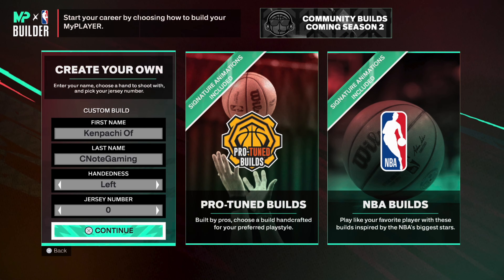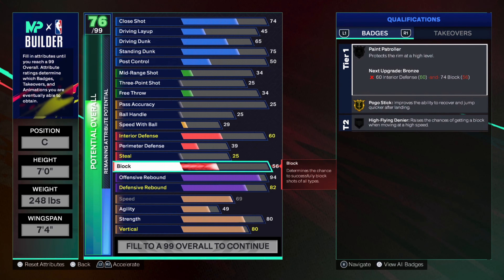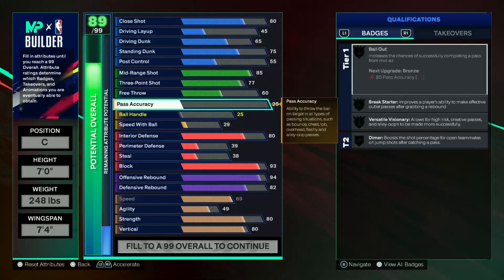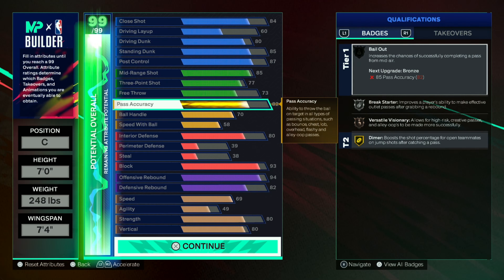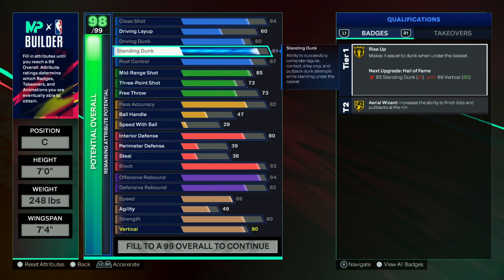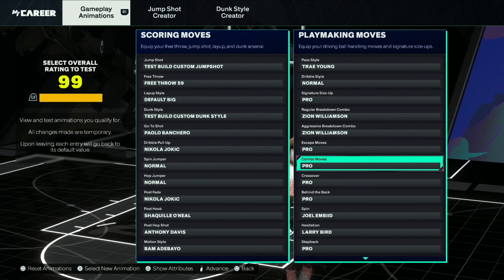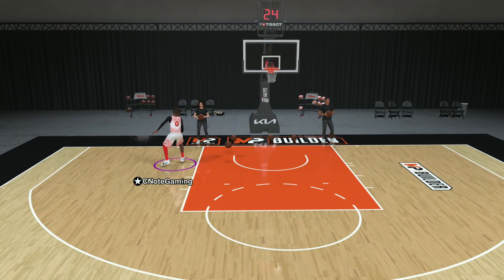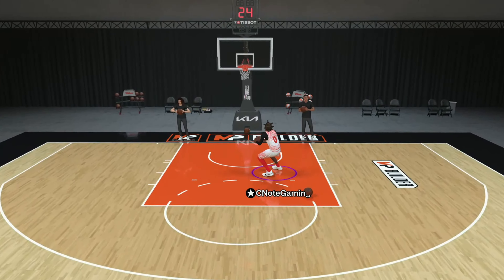THE BEST ALL AROUND CENTER BUILD IN NBA 2K25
Welcome to CNoteGaming, your ultimate hub for in-depth gaming information, strategies, and insights! 🚀 Dive into the world of gaming with a focus on knowledge and discovery. Whether you're a curious gamer looking to enhance your skills or a seasoned pro seeking the latest industry insights, CNoteGaming is your go-to destination.

🎓 What Sets Us Apart:
🧠 In-Depth Game Analysis: Explore comprehensive analyses of your favorite games, dissecting mechanics, strategies, and hidden gems that will elevate your gaming experience.

🌐 Gaming Trends and News: Stay ahead of the curve with the latest gaming trends, industry news, and updates. Our informative videos keep you in the loop, ensuring you're always in sync with the gaming world.

📚 Guides and Tutorials: Level up your skills with our detailed guides and tutorials. Whether it's mastering a particular game or understanding gaming technology, we've got you covered.

🤝 Community Engagement: Join a community of like-minded gamers who share a passion for knowledge and exploration. Connect with fellow gamers, share insights, and be part of the Cnote Gaming family.

- In-depth Game Reviews
- Strategy Breakdowns
- Industry Insights and Analysis

   • Get Back